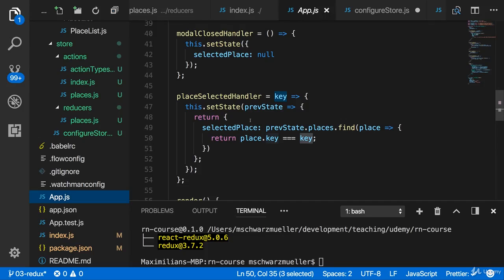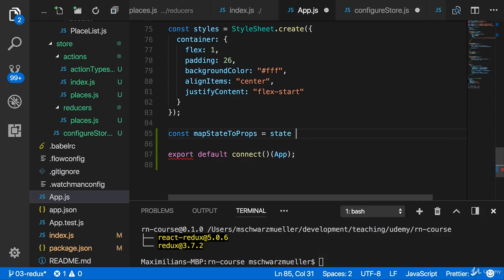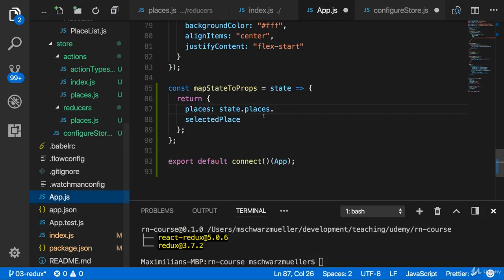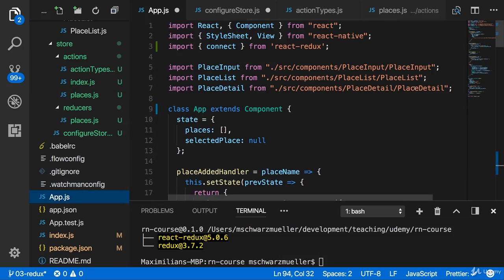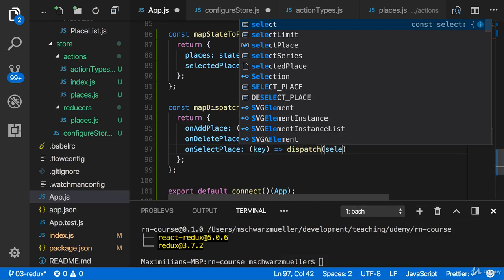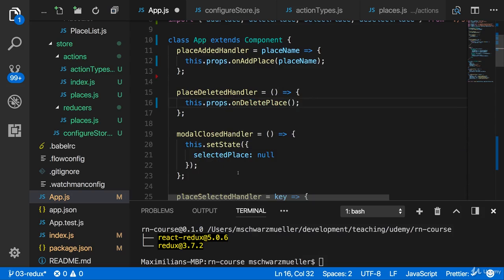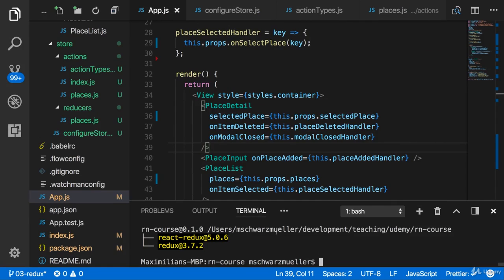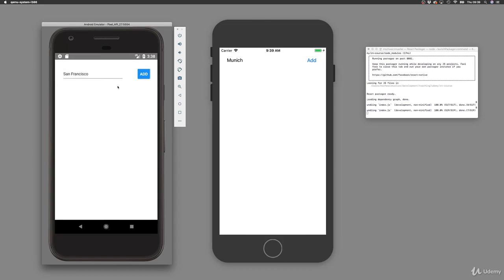046 Connecting React Native to Redux